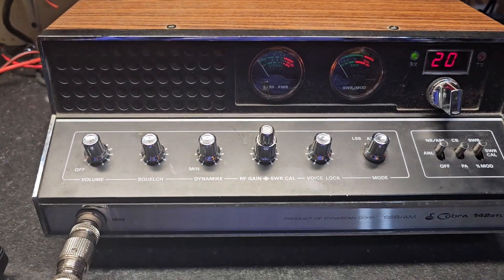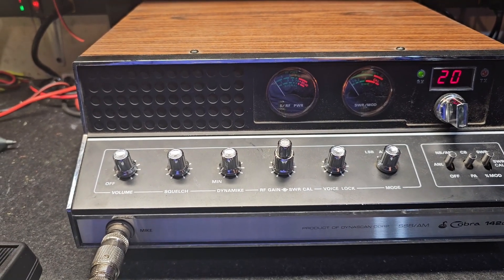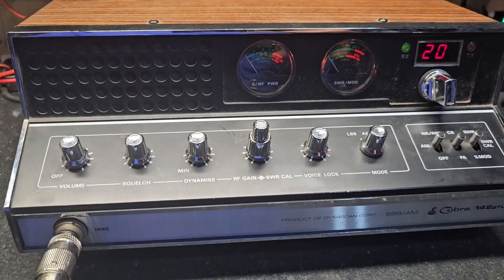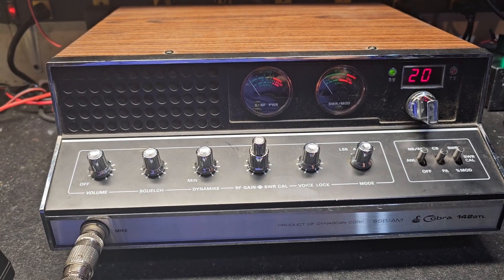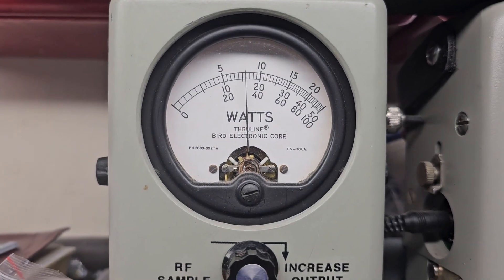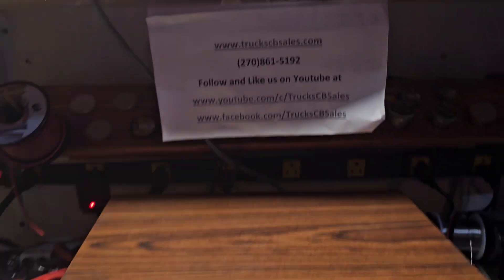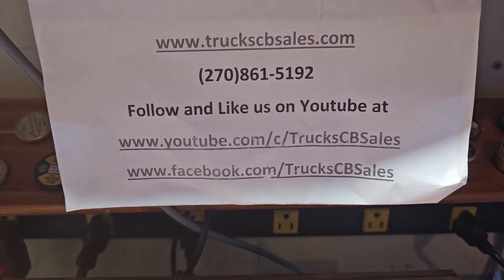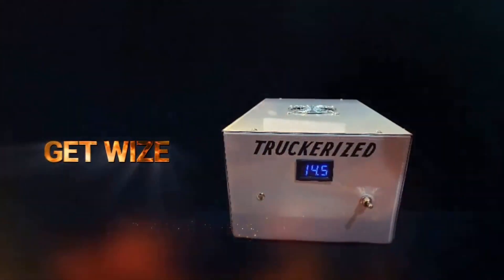Cobra 142gtl tune up report for Kelly in TN from truckscbsales.com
Buy your Ranger RCI 69 Base PLUS !